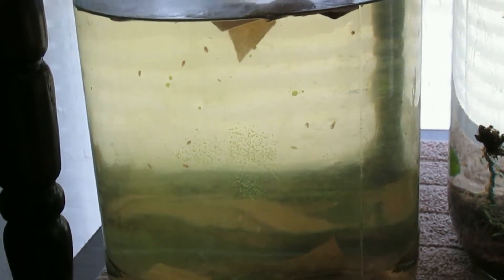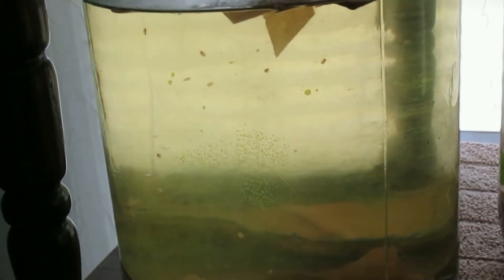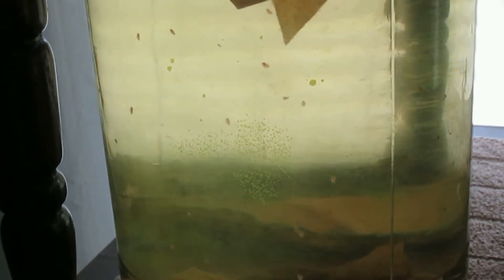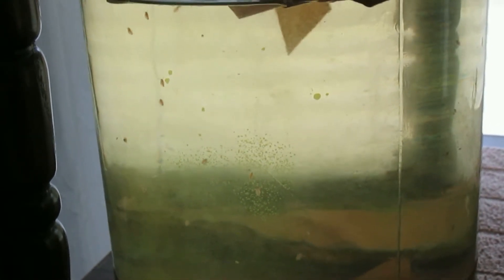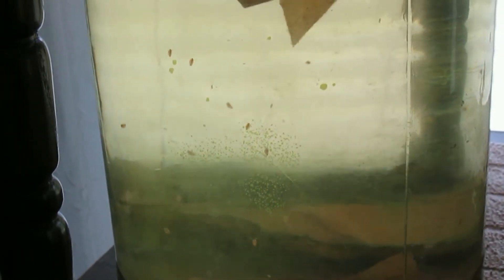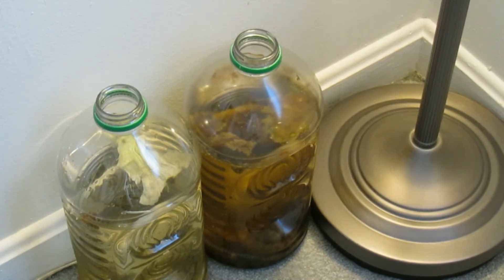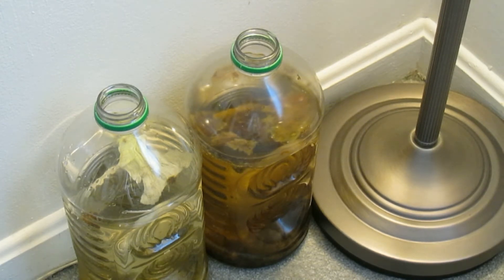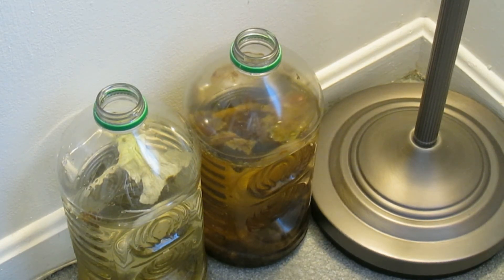Culturing Infusoria for Daphnia magna 10-20-18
Daphnia magna
infusorian - any of a heterogeneous group of minute organisms found especially in water with decomposing organic matter.